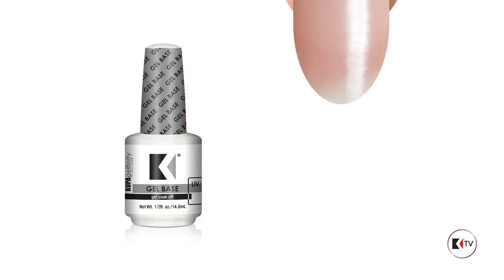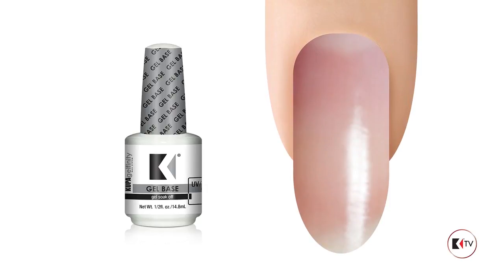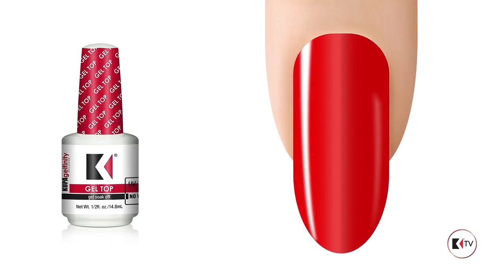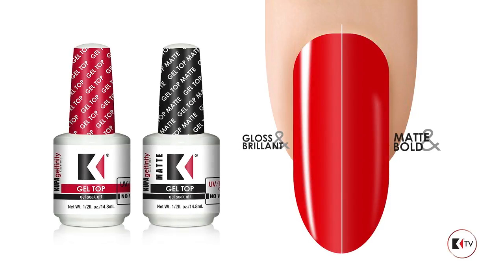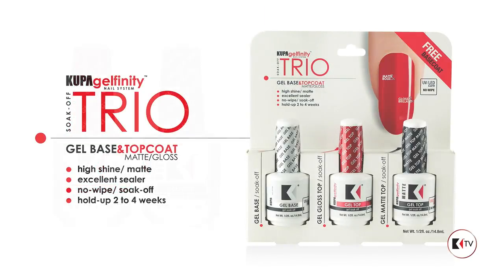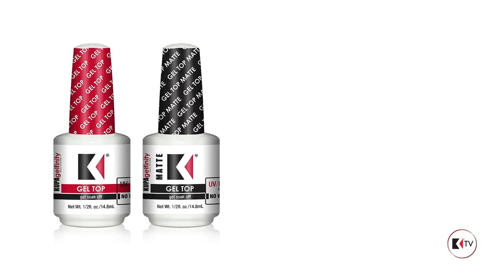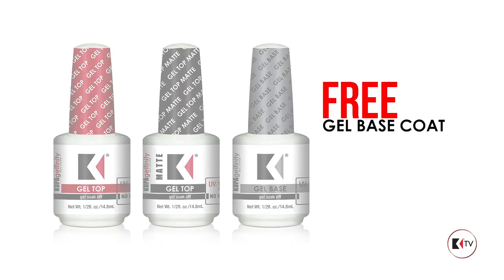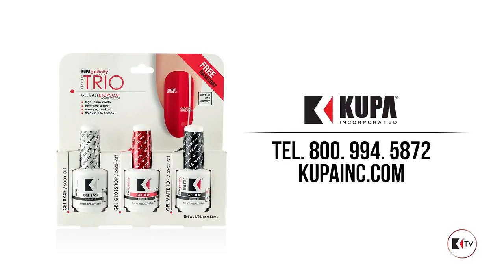Gelfinity Soak-off Gel Trio Pack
Kupa Introduces the perfect holiday gift item for that special Nail Technician in your life!  Check out the Gelfinity Gel Soak-off Trio Pack!

KUPA TV is presented by KUPA Incorporated the leading manufacturer of Electric Nail Files and Nail Drills in the Nail Industry. KUPA TV feature Nail art design tutorials and demos designed for professional nail techs and nail enthusiast.